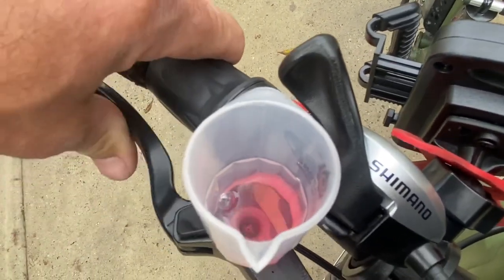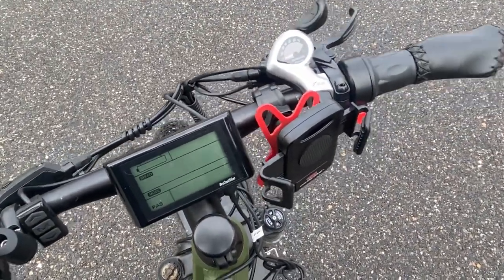BeeCool Adventure E-bike brake bleeding by AJ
I’ve had my new BeeCool Adventure for several months and have about 70 miles on it when it suddenly stopped…stopping. No leaks in the hydraulic lines that I could find. I bought a bleeder kit off of Amazon and quickly discovered the brake lines had a considerable amount of air in them. For less than $20 and a few minutes, the bike stops better than it did when I fist got it! Hope this helps someone with similar problems. Here’s a link to the kit I ordered…